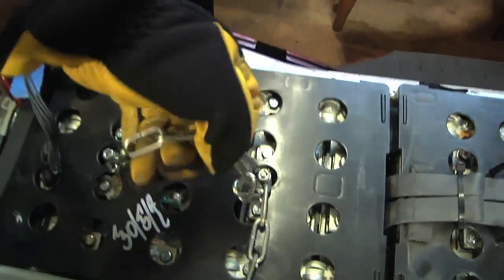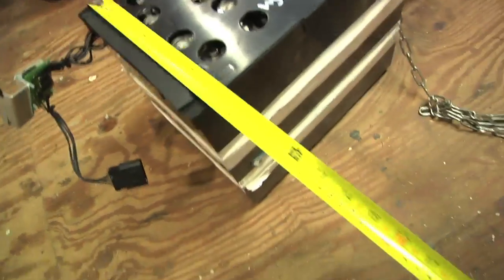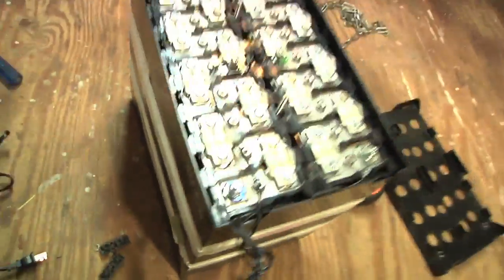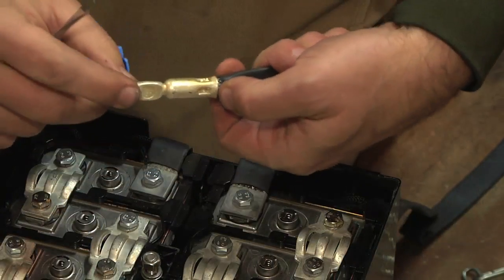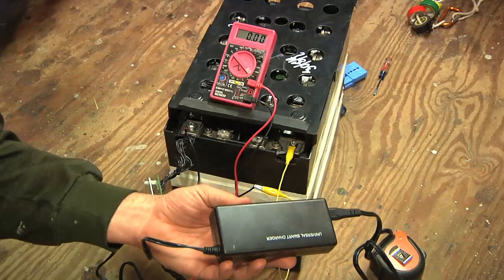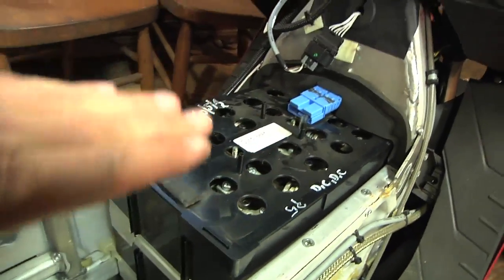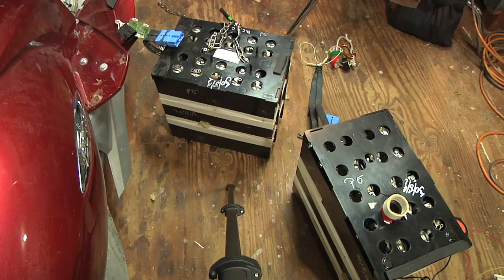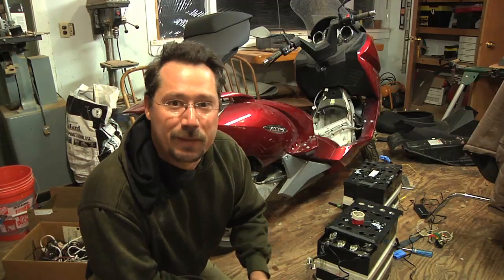Vectrix Repair: Day 2 - Battery Removal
I remove the old NiMH battery pack from the 2007 Vectrix electric motorcycle/scooter.